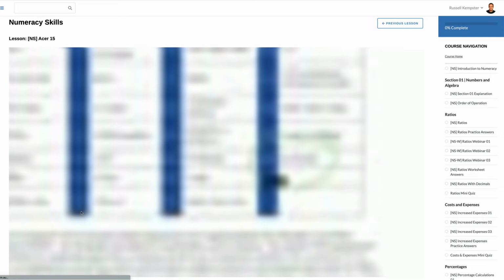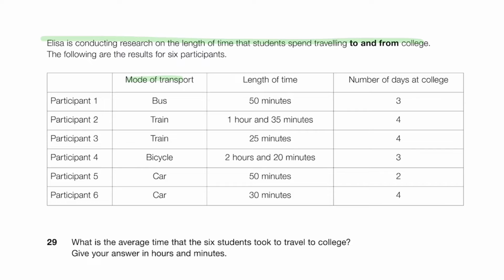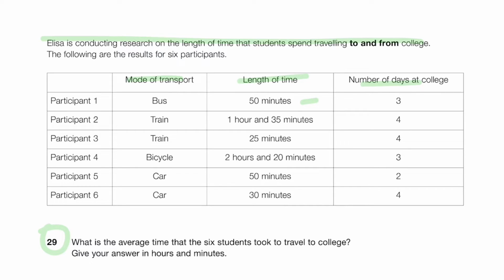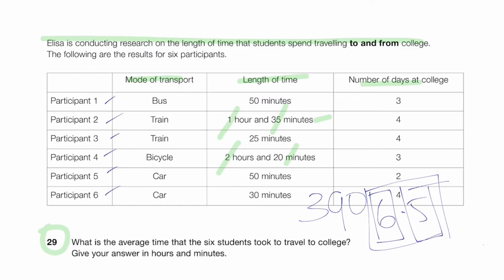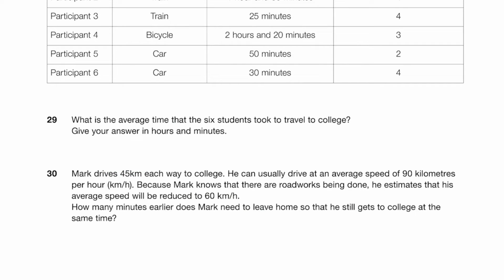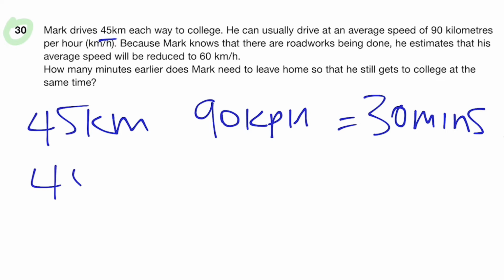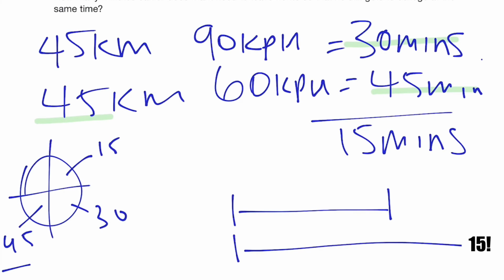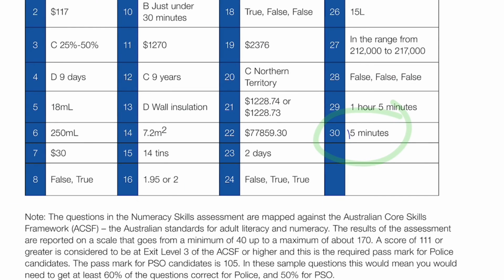ACER Police Exam 2023 For VicPol QPS AFP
ACER Exams for Victoria Police, Queensland Police and Australian Federal Police. Free practice questions with detailed explanation tutorial.

👮 Check out our free 6 part course to help you achieve your dream of becoming a police officer!